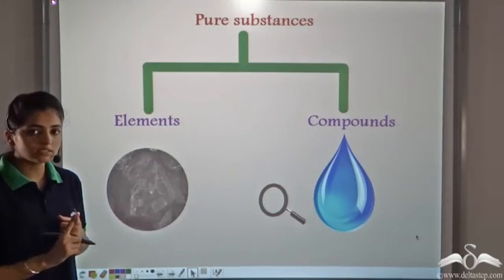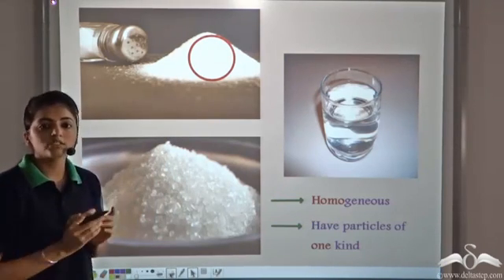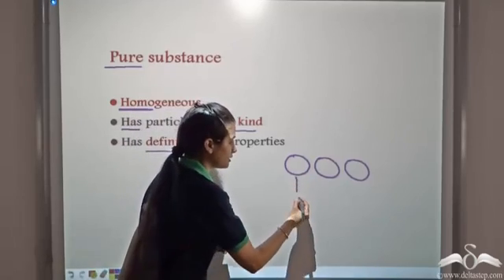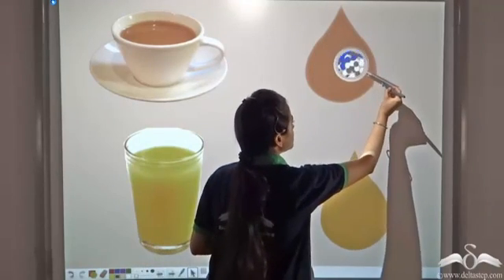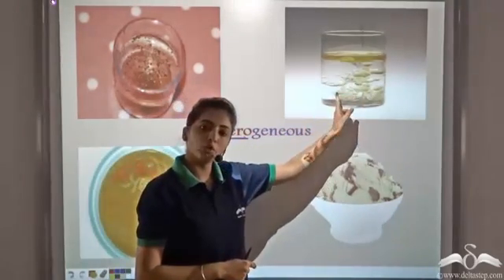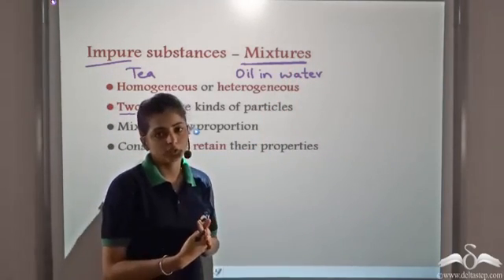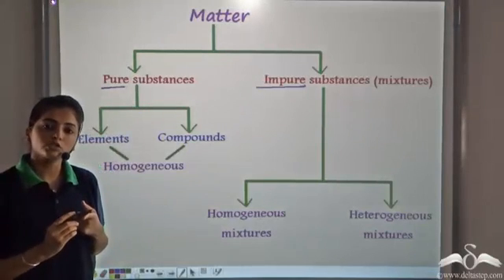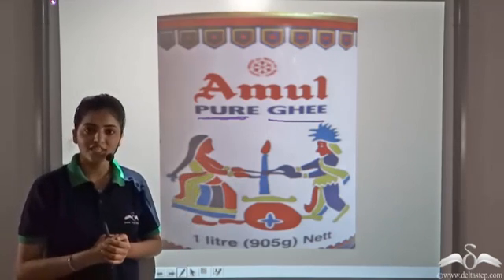Pure and Impure Substances | Chemistry | Class 9 | CBSE | NCERT | ICSE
Learn what are pureandimpuresubstances in Chemistry and the difference between the two .

Salient features of the app:
• 5000 amazing lectures across English, Maths, Science and Social Science.